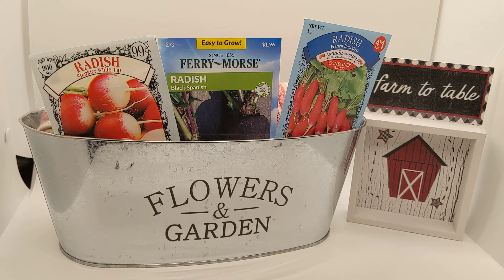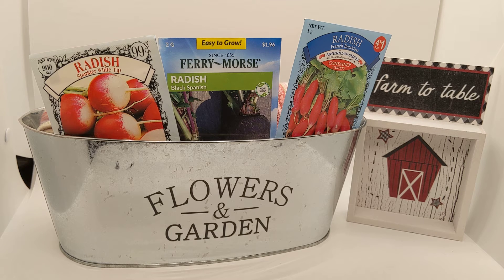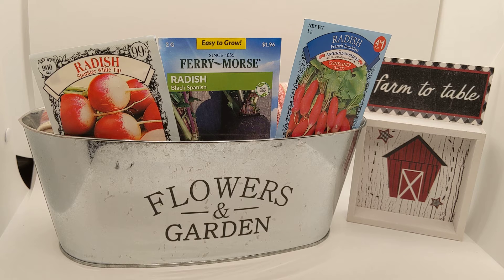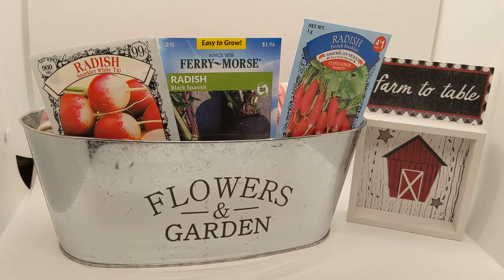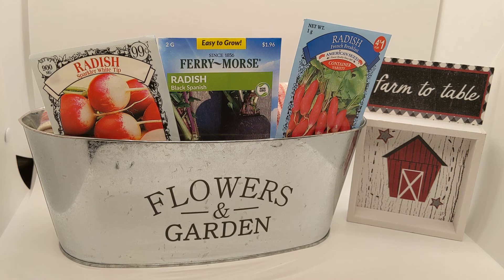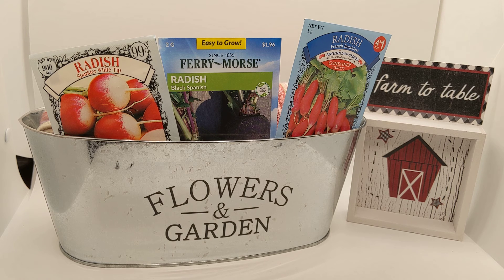GARDENING / FOOD SHORTAGES / GROW YOUR OWN RADISHES!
Good afternoon! I am so glad you stopped by.  I am excited to talk to you about radishes.

There are many different varieties of radishes.  some are red, re/ white, black, even look like a watermelon.

Radishes are the easiest vegetable to grow and fast too.

They can be eaten raw or cooked.